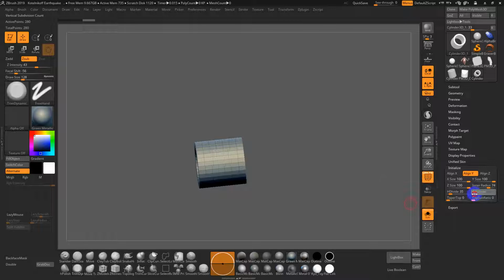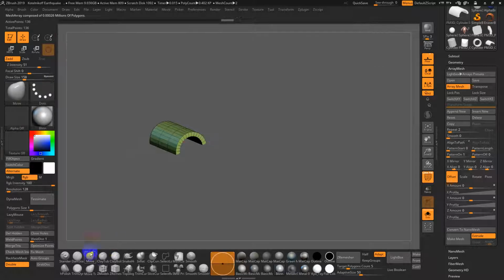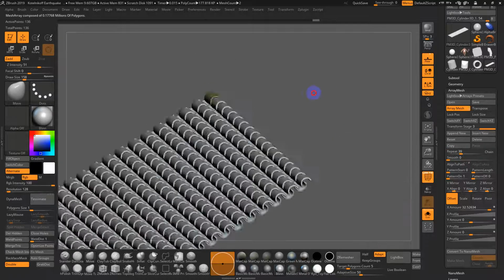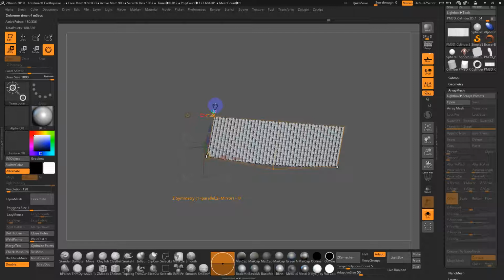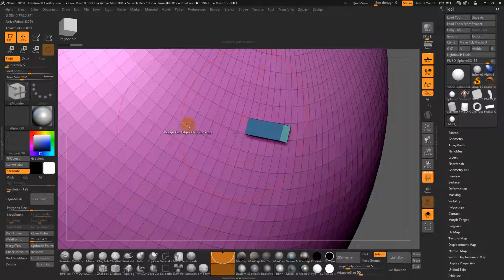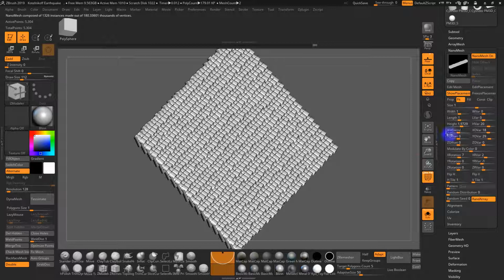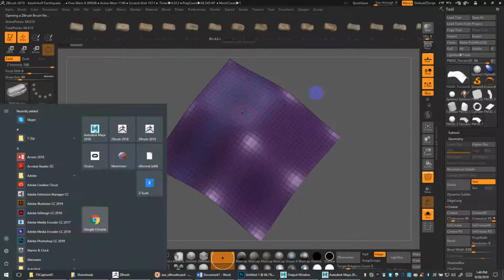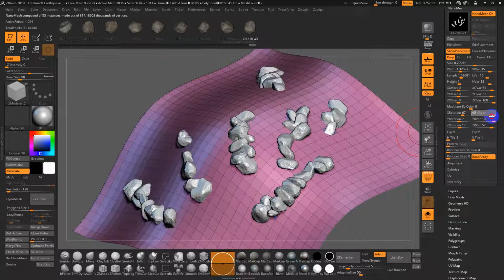Using Arraymesh and Nanomesh for environments